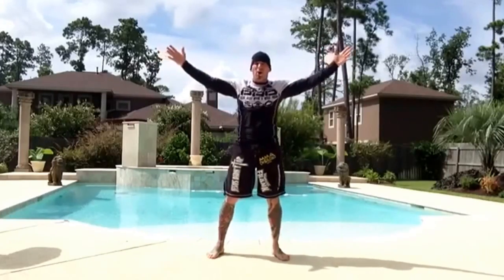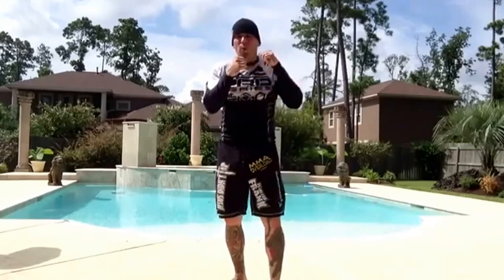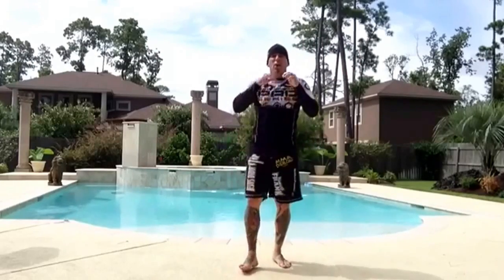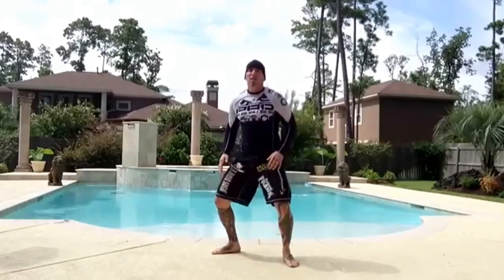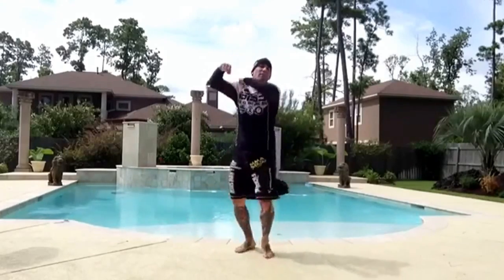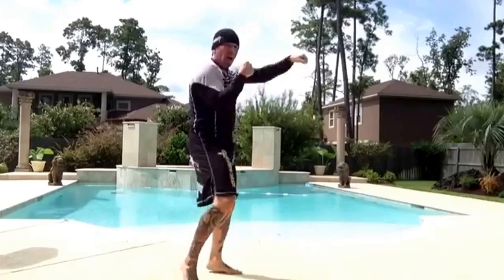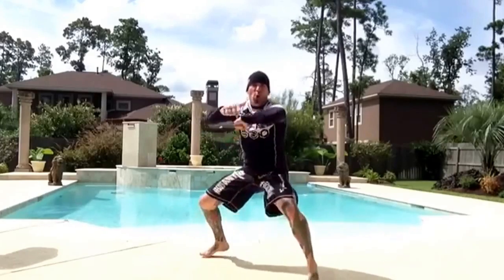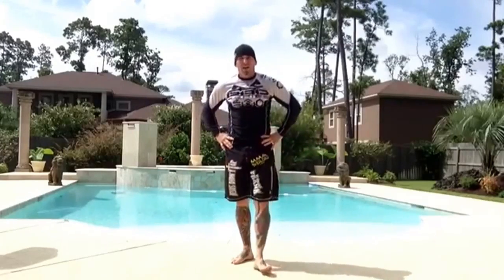JDF FITNESS TIPS 2013 FROM THE CRIB 13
JDF Fitness Tips